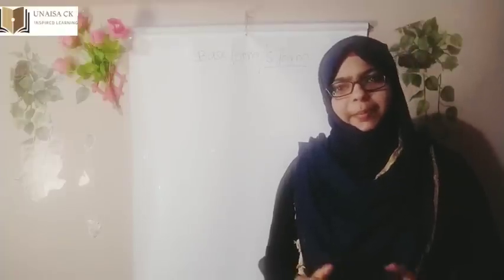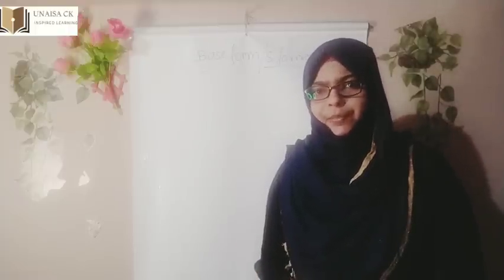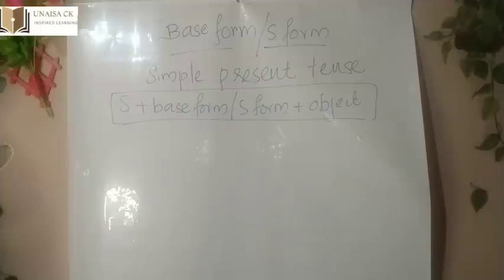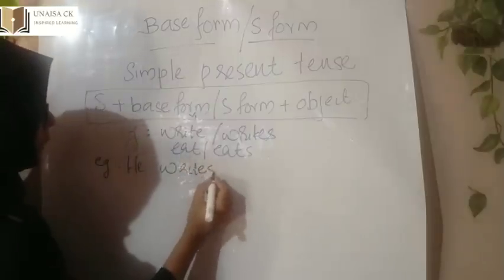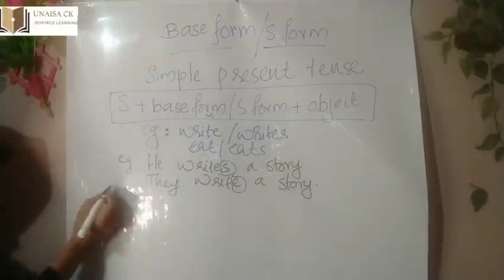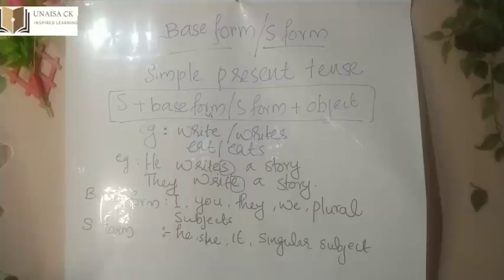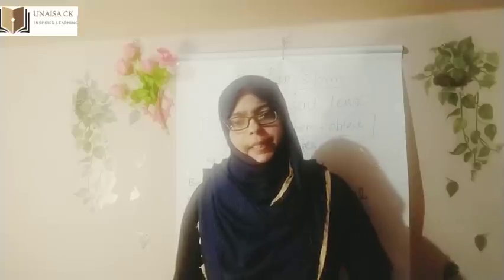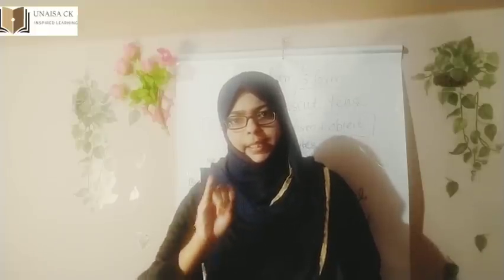USAGES OF BASE FORM AND S FORM